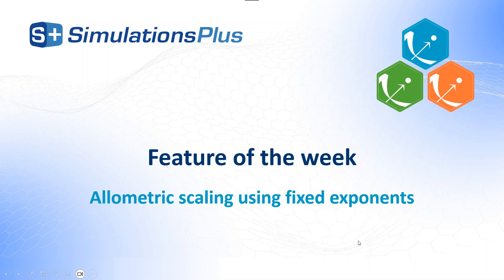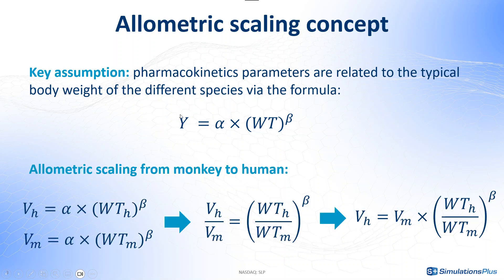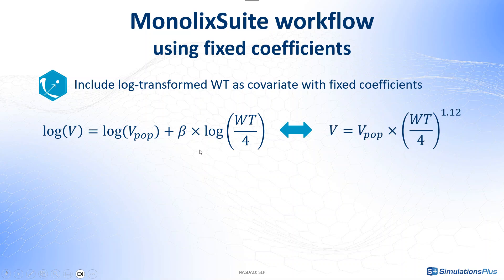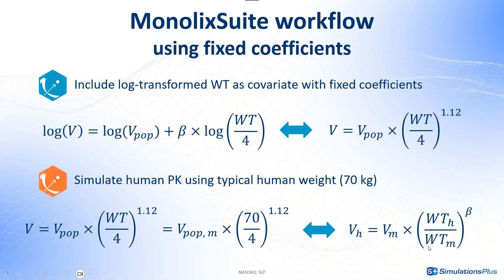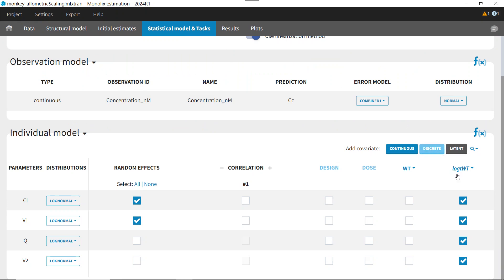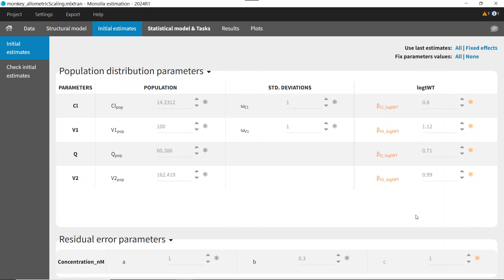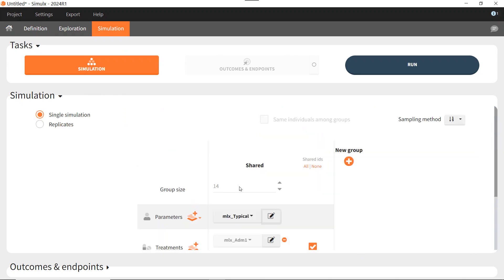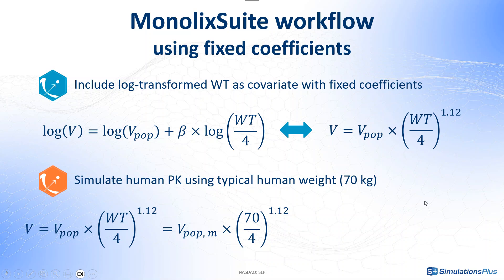Feature of the Week #175: Allometric scaling using fixed exponents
The goal of allometric scaling is to predict the pharmacokinetics in humans to plan first-in-human trials, by extrapolating PK parameters from preclinical trials in other species to humans. A common approach is to use a power law relationship between the parameters and the typical body weight of the species.
This can be done in MonolixSuite by adding the body weight as covariate in the model developed on the pre-clinical data with either fixed or estimated coefficient. The project is next exported to Simulx where one just has to adjust the body weight to the human value in order to simulate human PK for different dosing regimens.
This video shows on example using monkey data.